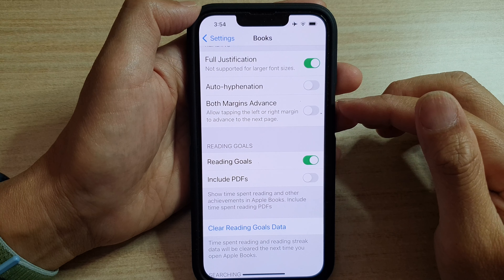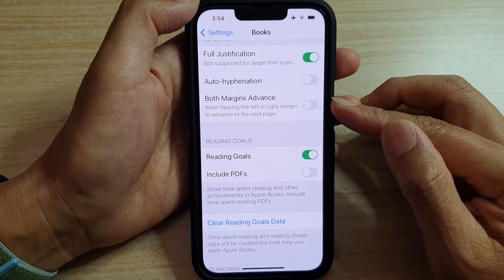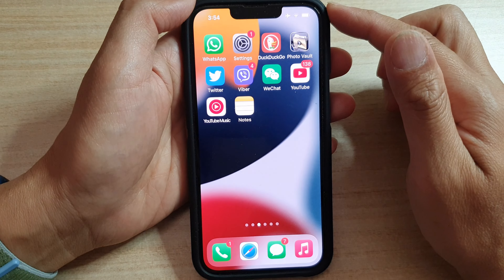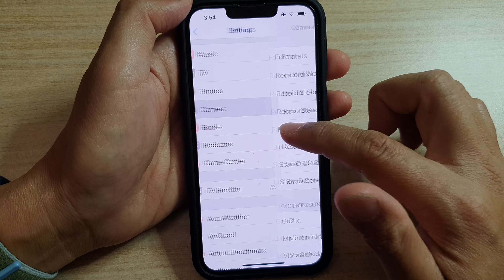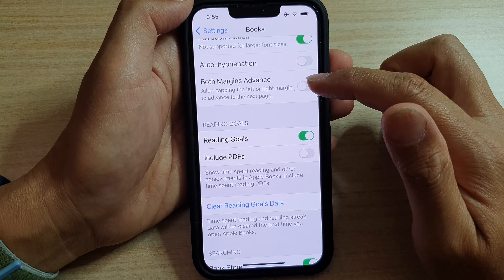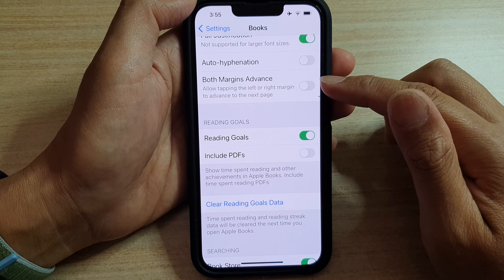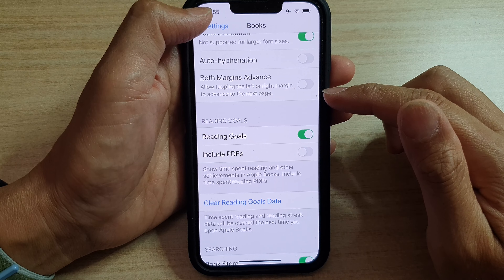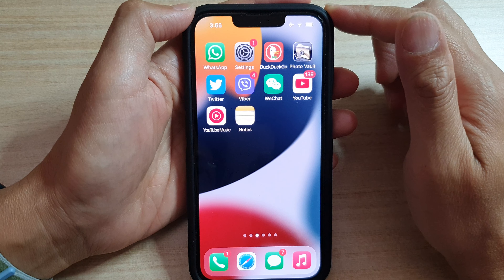iPhone 13/13 Pro: How to Enable/Disable Both Margins Advance in the Books App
Learn how you can enable or disable both margins advance in the books app on the iPhone 13 / iPhone 13 Pro.